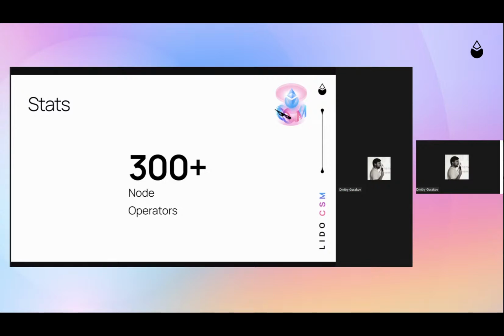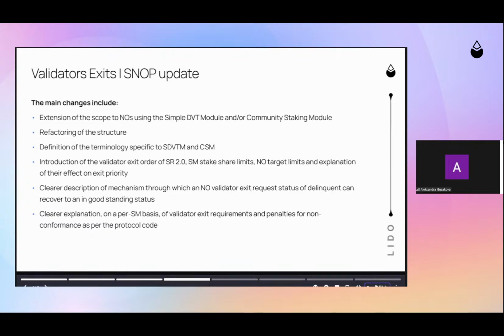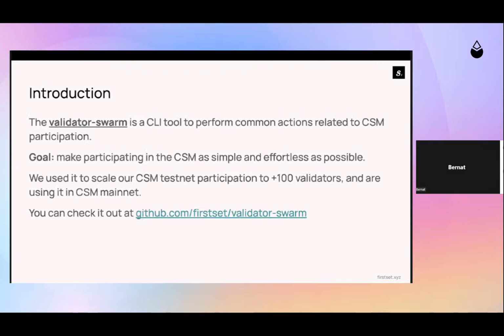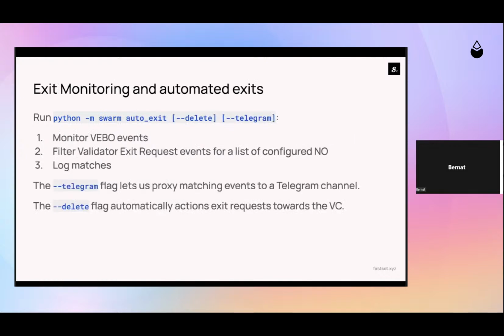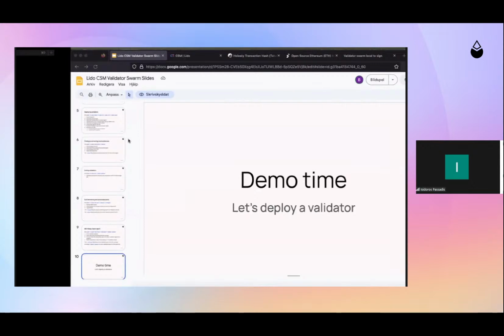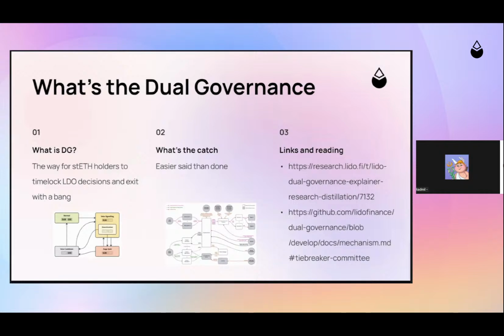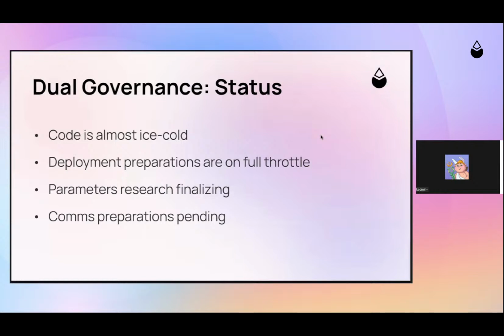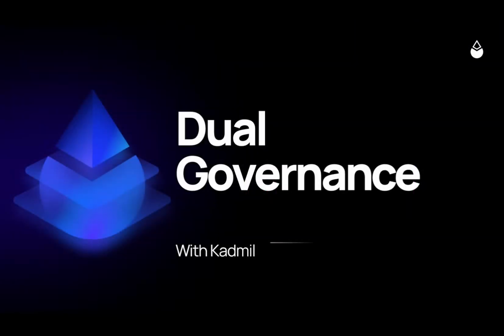Lido Node Operator Community Call #24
The 24th Lido Node Operator Call kicks off January 14th at 5pm UTC 📅

Agenda:
• CSM Update / @d_gusakov
• ValSet Updates / @sasha_gusakova
• Validator Swarm / @firstset_
• Dual Governance Update / @kadmil_eth